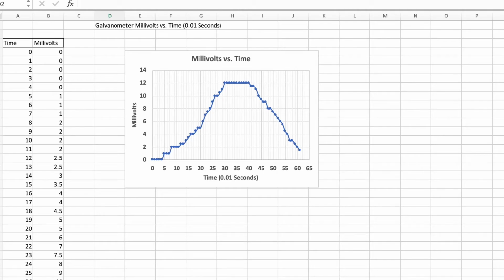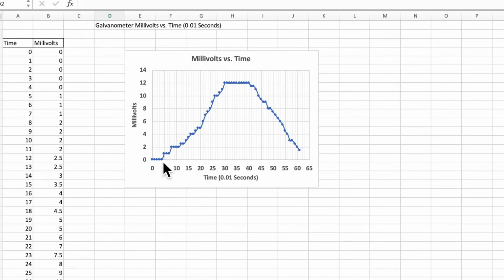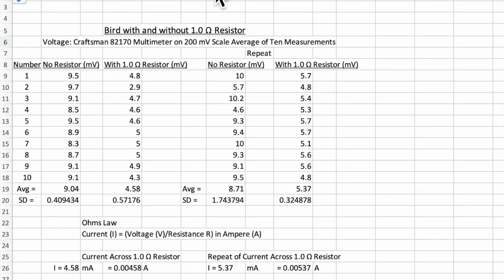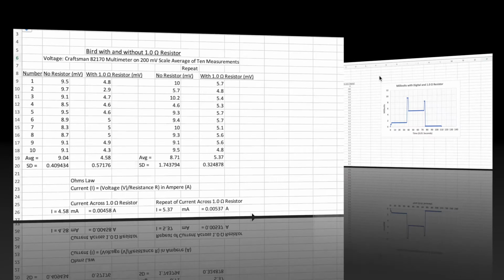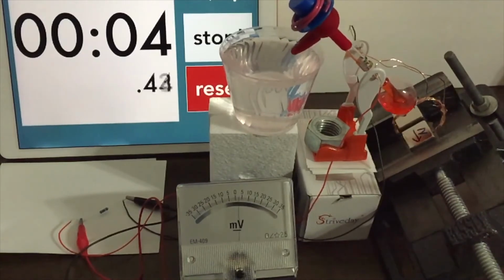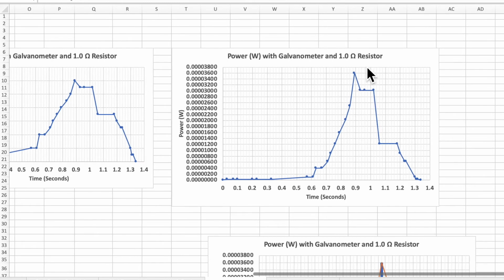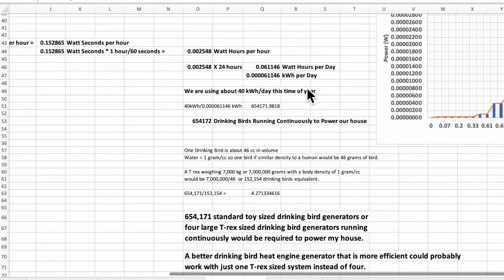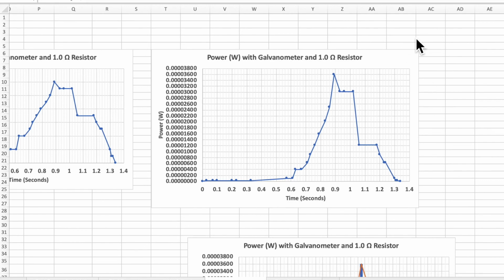Could a T-rex Sized Drinking Bird Generator Power my All Electric House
This video was done for fun to estimate how many drinking bird toy sized heat engine generators would be required to power my all electric house. Watch the video to see how many T-rex sized heat engine generators would be required.